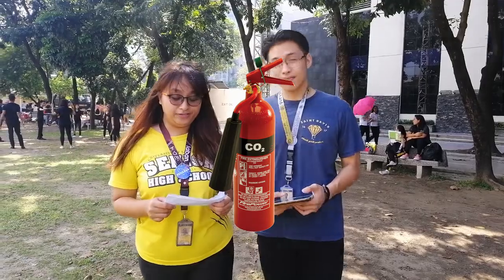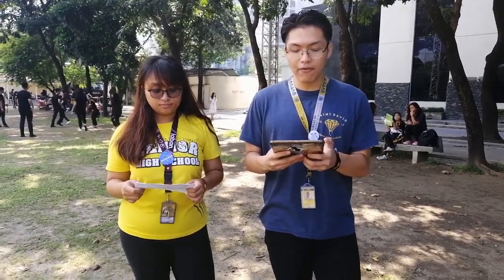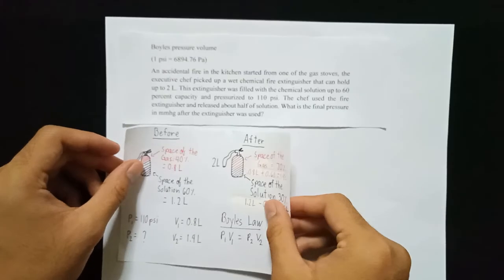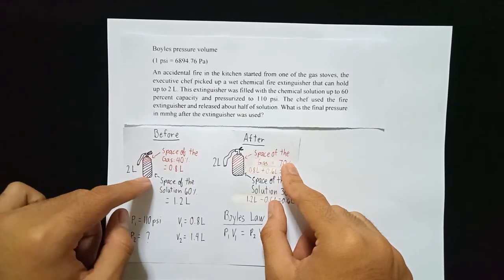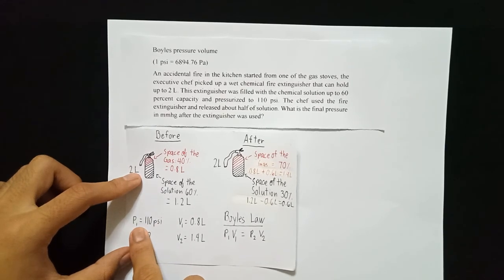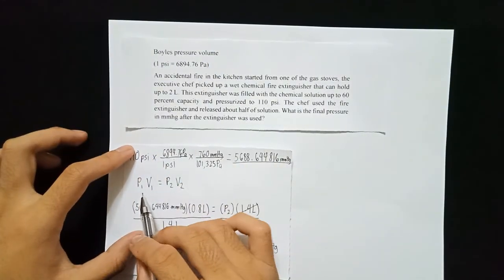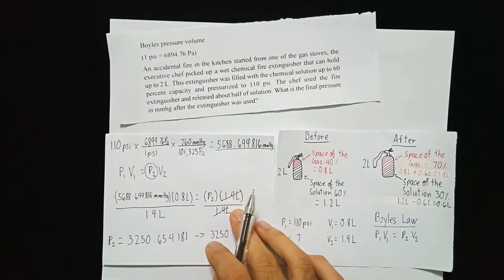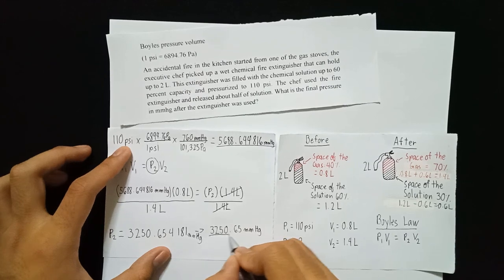Fire Extinguisher And Boyle's Law!